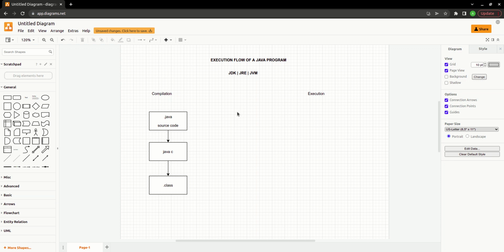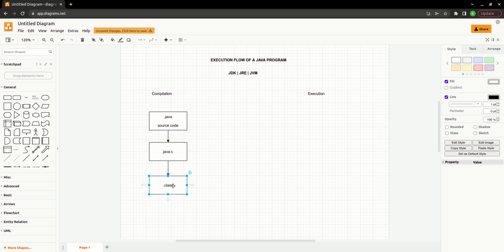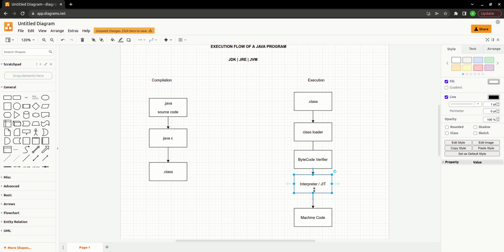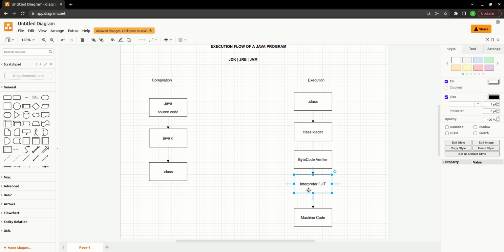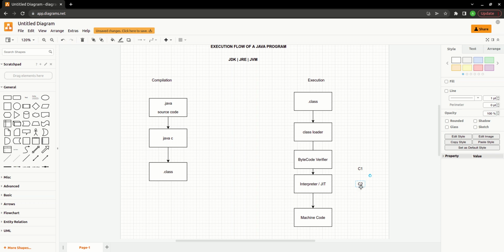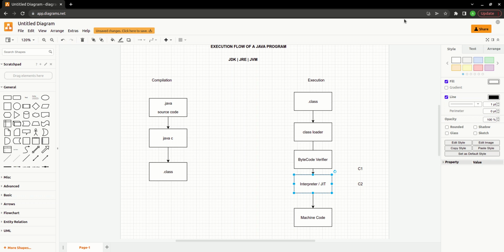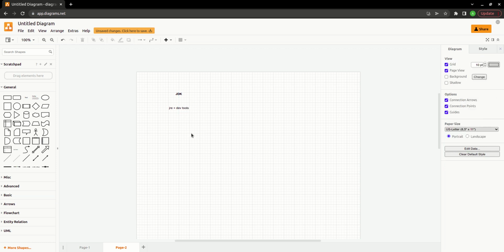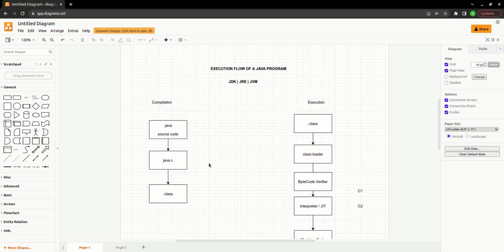Execution Flow of a Java Program | JDK | JRE | JVM | JIT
This video gives you a brief overview of the execution flow of a java program.
It also covers JDK, JRE, JVM and JIT basics.